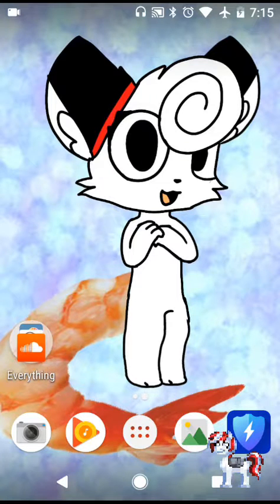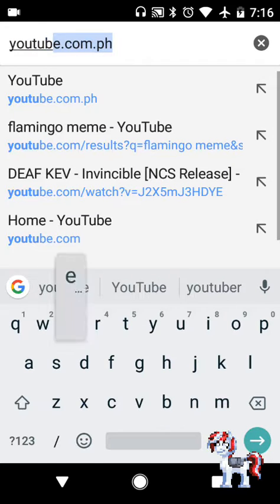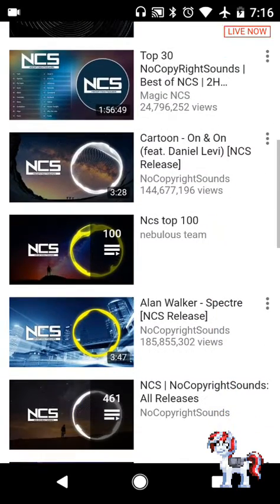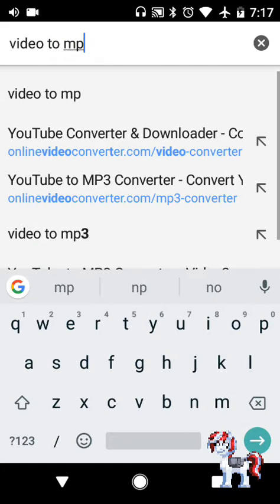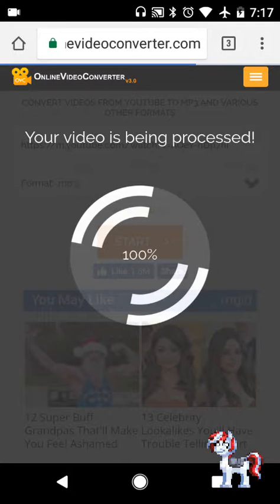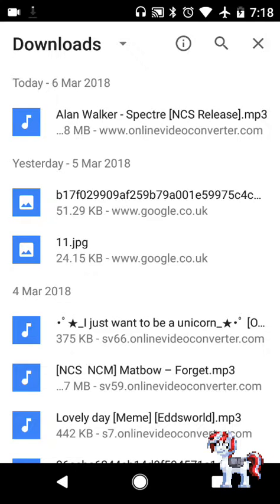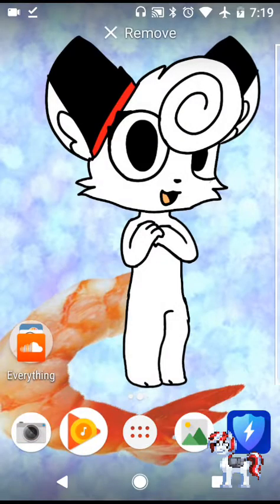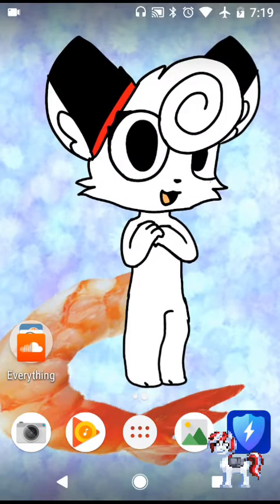How to download audio